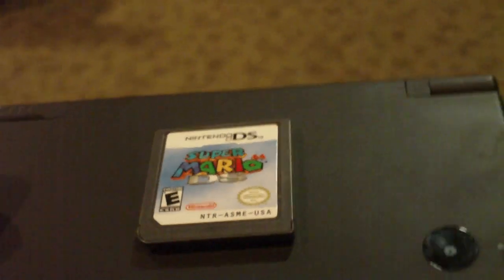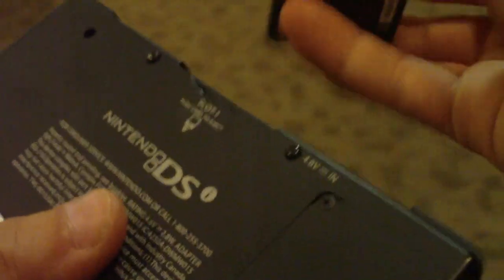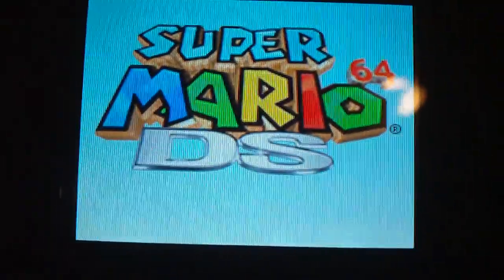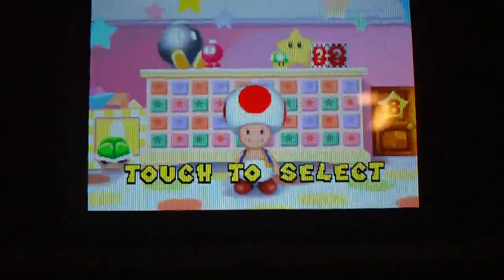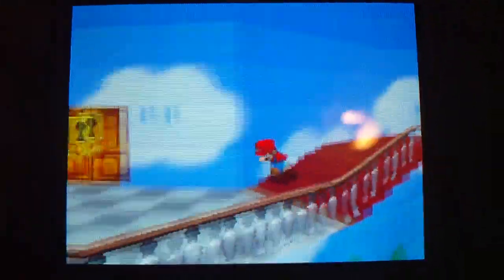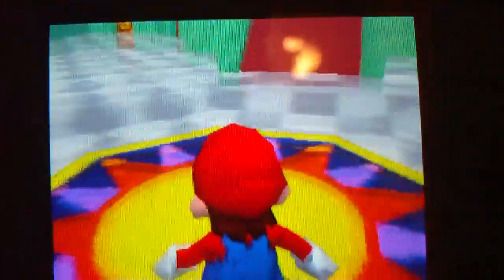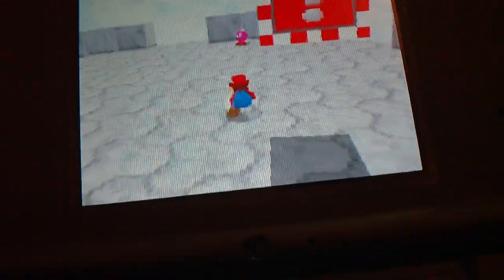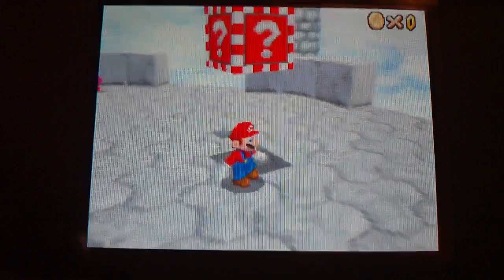How To Get The ? Button in Super Mario 64 DS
I show you a cheat for the game Super Mario 64 DS.